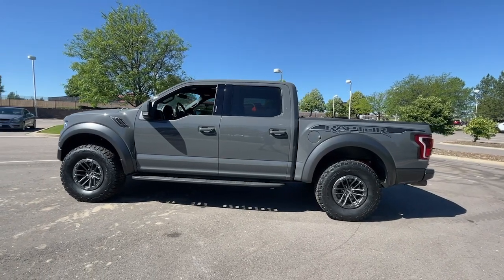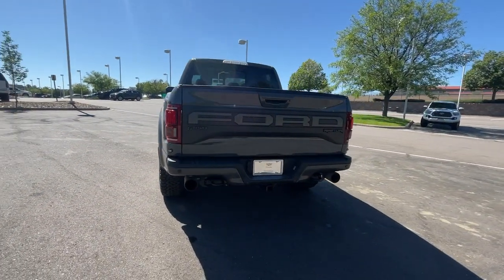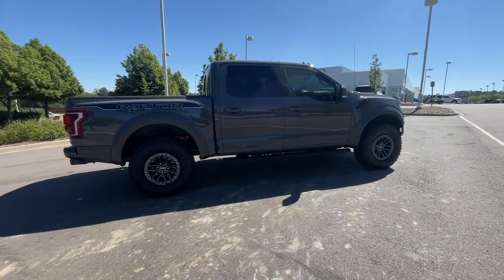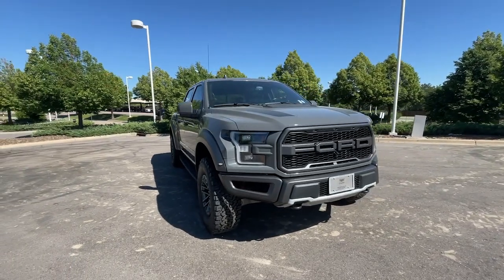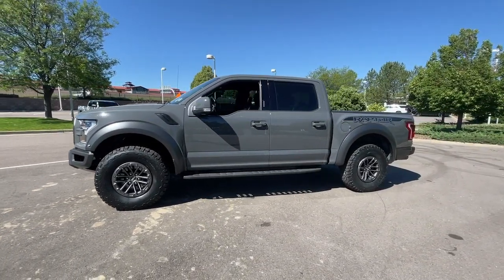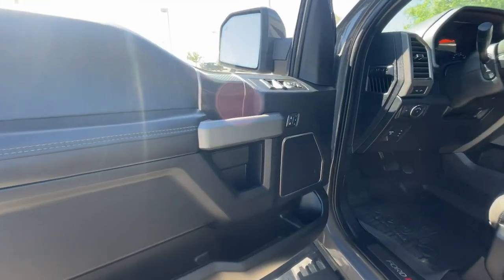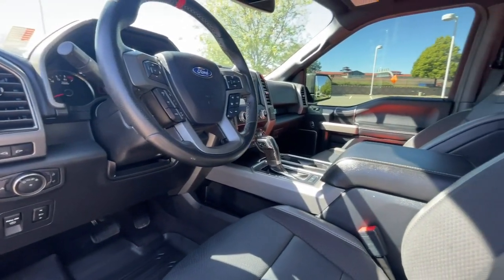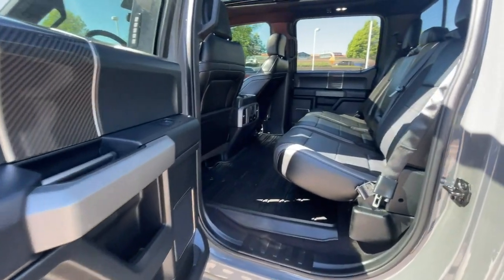2020 Ford F-150 Lone Tree, Littleton, Denver, Englewood, Highlands Ranch LFC66710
Lead Foot Used 2020 Ford F-150 Raptor available in 8201 Parkway Drive, Lone Tree, Colorado at John Elway Cadillac of Park Meadows. Servicing the Lone Tree, Littleton, Denver, Englewood, Highlands Ranch, CO area.

CLEAN CARFAX ONE OWNER! FIVE-STAR DETAIL NEW TIRES FULLY RECONDITIONED Elway Inspected and Protected LOCAL TRADE Navigation Panoramic Moon Roof 2 Sets of keys F-150 Raptor 4D SuperCrew 3.5L V6 10-Speed Automatic 4WD Lead Foot Black Cloth 17 Forged Aluminum Bead-Lock Capable Wheels BLIS Blind Spot Information System Brake assist Electronic Stability Control Equipment Group 802A Luxury GVWR: 7050 lbs Payload Package Navigation System Radio: B&O Sound System by Bang & Olufsen Raptor Carbon Fiber Package Raptor Exterior Graphics Package Raptor Hood Graphics Package Tough Bed Spray-In Bedliner Twin Panel Moonroof. 2020 Ford F-150 Lead Foot Raptor 4WD 10-Speed Automatic 3.5L V6brbrJohn Elway Inspected and Protected vehicles give you the confidence you need in purchasing a pre owned vehicle. All of our Inspected and Protected vehicles come with a 60 day/unlimited mileage powertrain warranty.John Elway Cadillac Dealer Denver  15 minutes from Downtown Denver! Financing Available.brbrRecent Arrival!brbrAwards:br  * JD Power Vehicle Dependability StudybrbrVisit Colorados #1 Cadillac dealer and test drive this vehicle today. John Elway Cadillac of Park Meadows is only 15 minutes from Denver and with the largest Cadillac inventory in Colorado why go anywhere else? Our upfront discounted Elway Price is posted on every vehicle so that we ensure you get the best price for the best vehicle. Whether you are looking to purchase or leasewe have terrific financing available. John Elway Cadillac or Park Meadows is committed to outstanding customer service and we look forward to being your Cadillac dealer serving Denver Highlands Ranch Littleton Greenwood Village Centennial and the surrounding areas.
GVWR: 7,050 lbs Payload Package|7 Speakers|AM/FM radio: SiriusXM|Radio data system|Radio: SiriusXM w/7 Speakers|Air Conditioning|Rear window defroster|Power driver seat|Power steering|Power windows|Remote keyless entry|Steering wheel mounted audio controls|Speed-sensing steering|Traction control|4-Wheel Disc Brakes|ABS brakes|Dual front impact airbags|Dual front side impact airbags|Emergency communication system: SYNC 3 911 Assist|Front anti-roll bar|Front wheel independent suspension|Low tire pressure warning|Occupant sensing airbag|Overhead airbag|Brake assist|Electronic Stability Control|Exterior Parking Camera Rear|Rear Parking Sensors|Auto High-beam Headlights|Delay-off headlights|Fully automatic headlights|Panic alarm|Security system|Speed control|Power door mirrors|Rear step bumper|AppLink/Apple CarPlay and Android Auto|Auto-dimming Rear-View mirror|Compass|Driver door bin|Driver vanity mirror|Front reading lights|Illuminated entry|Leather steering wheel|Outside temperature display|Overhead console|Passenger vanity mirror|Rear reading lights|SYNC 3|Tachometer|Telescoping steering wheel|Tilt steering wheel|Trip computer|Unique Cloth Trim Seats|8-Way Power Drivers Seat w/Power Lumbar|Front Bucket Seats|Front Center Armrest|Split folding rear seat|Passenger door bin|17 Cast Aluminum Wheels|Alloy wheels|Variably intermittent wipers|Electronic Locking w/4.10 Axle Ratio